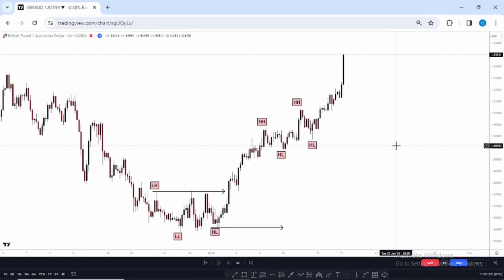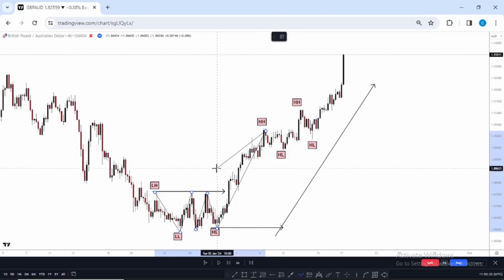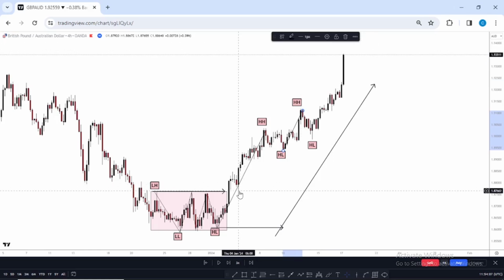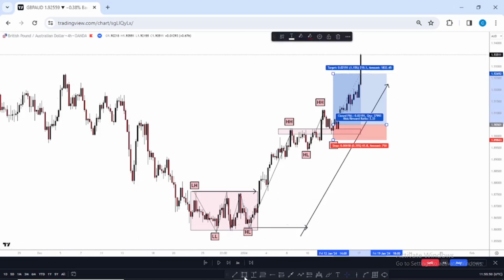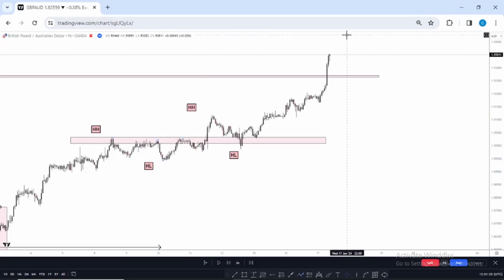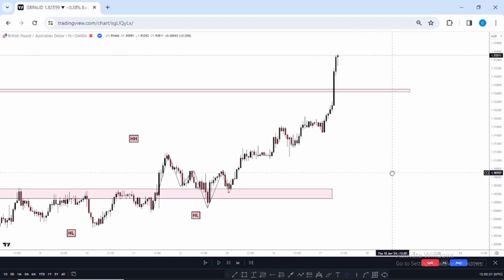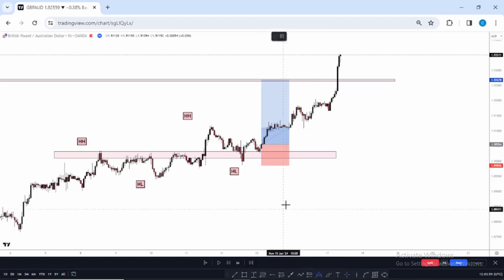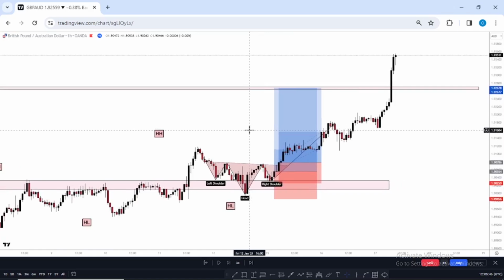I turned $50 into $5million using this simple Day Trading Strategy..... EP 26. *A MUST WATCH*